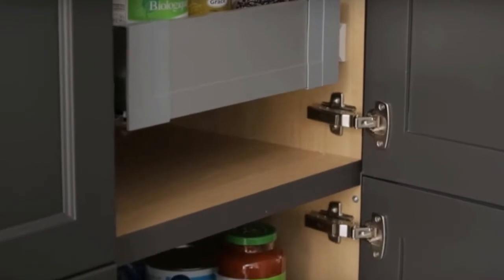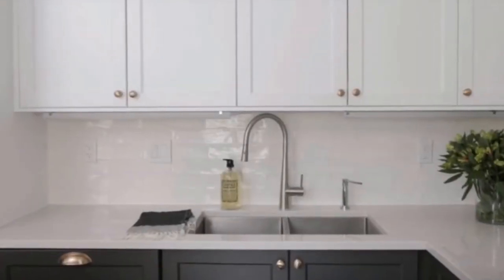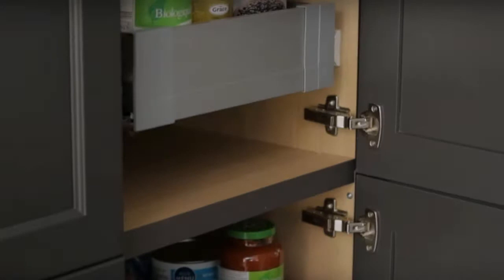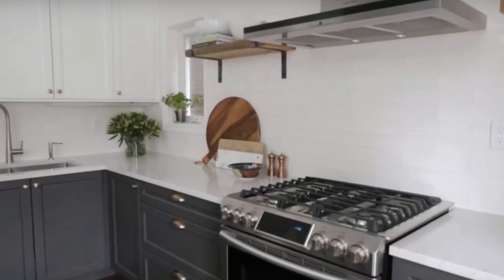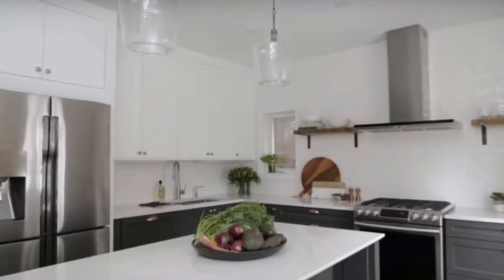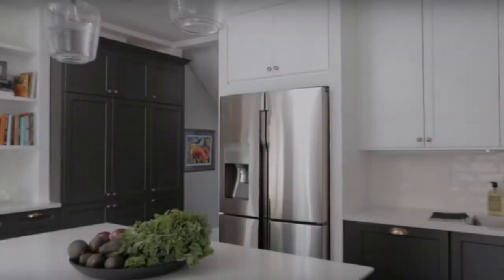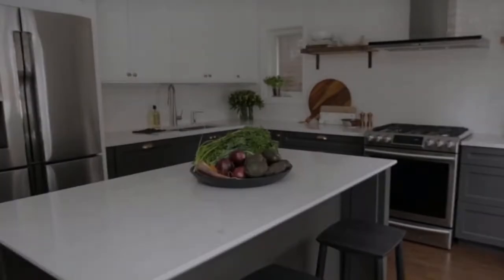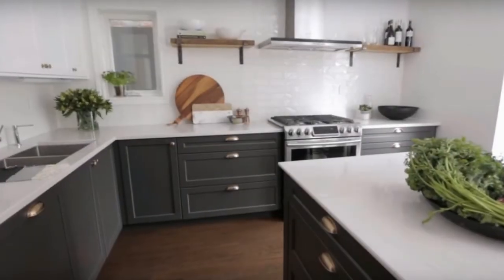A Two-Toned Kitchen Makeover - Indiehome Design